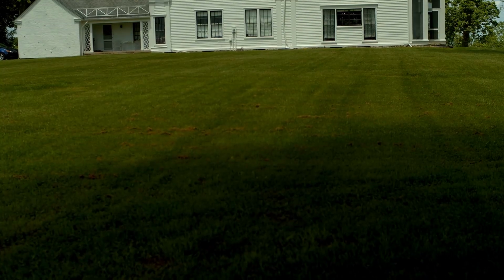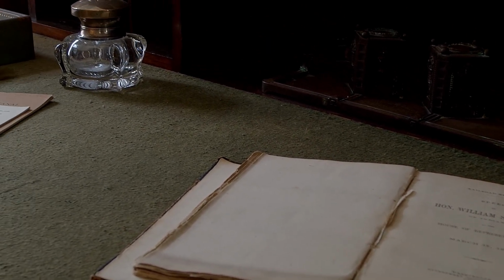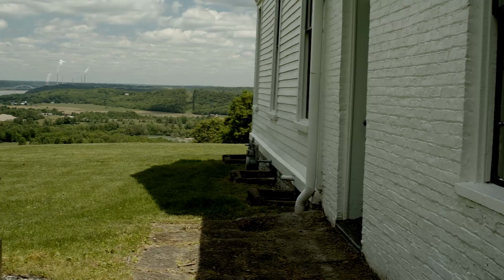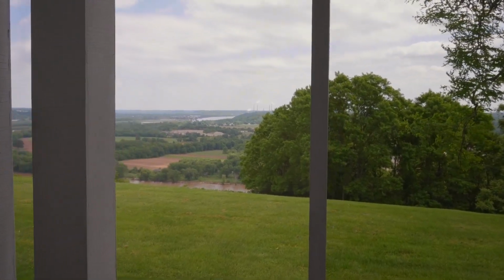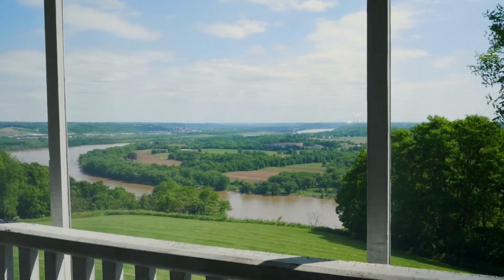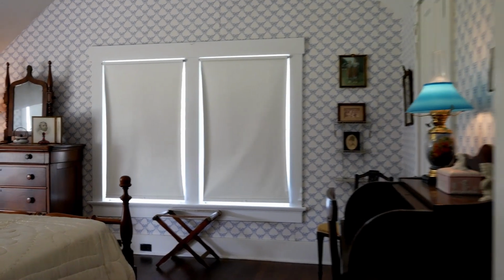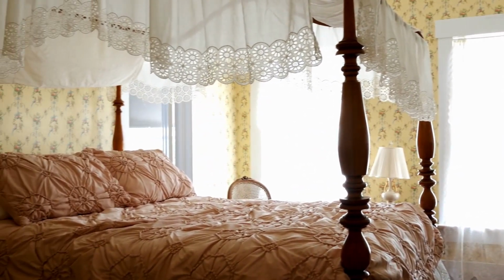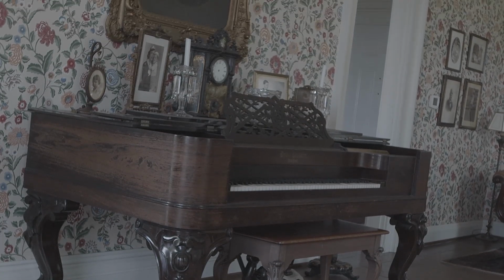AnneArchy Veraestau Historic Site. Aurora, Indiana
Anne speaks with Jarrad Holbrook, Director of the Southeast Field Office of Indiana Landmarks at Veraestau Historic Site in Aurora, Indiana.